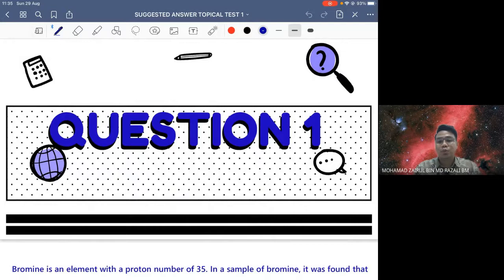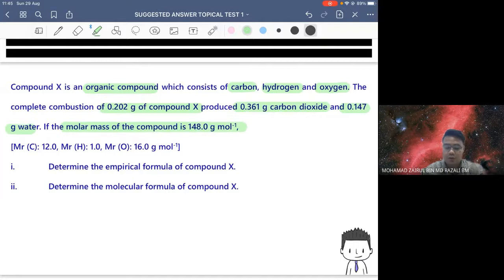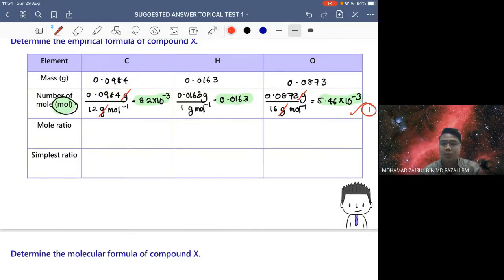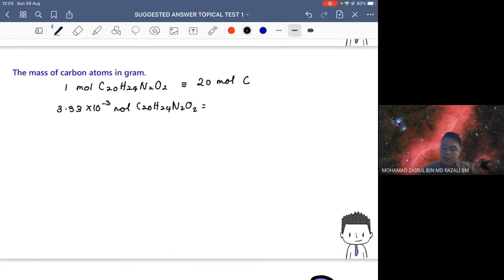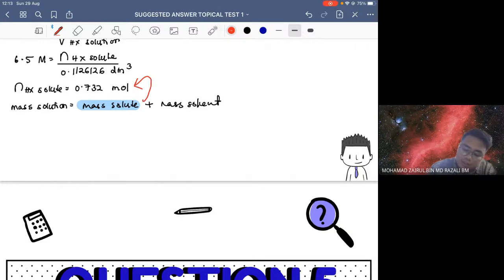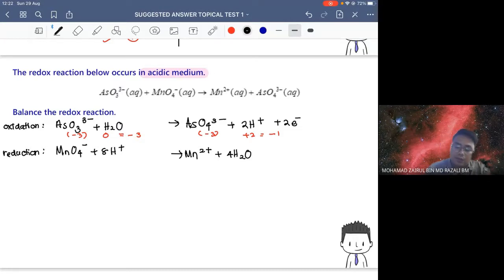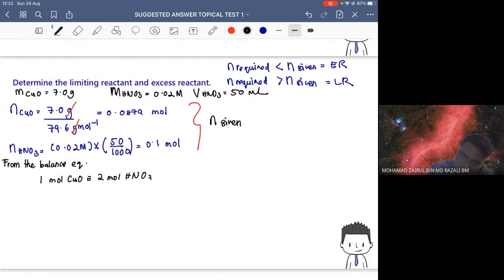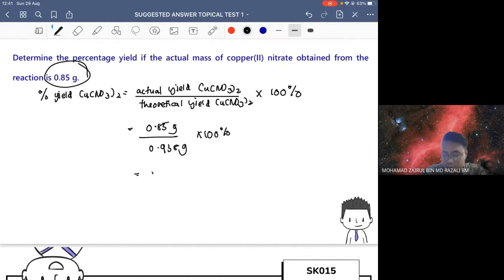SUGGESTED ANSWER: TOPICAL TEST 1